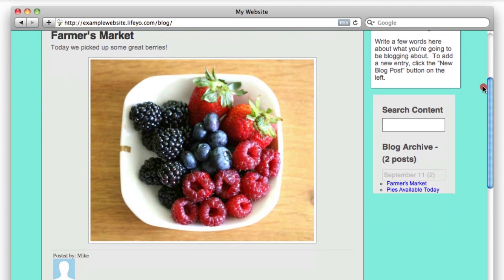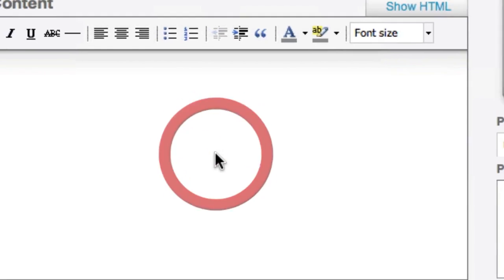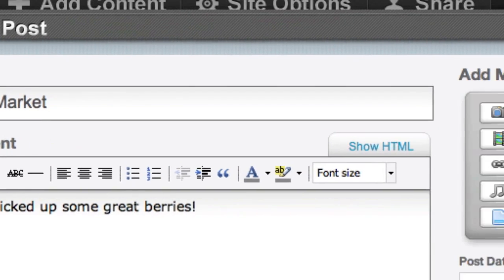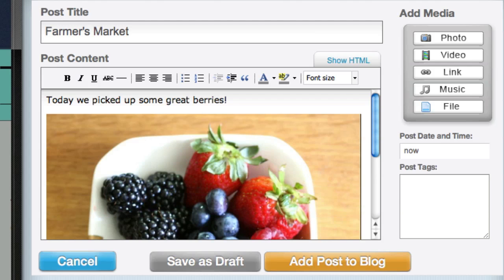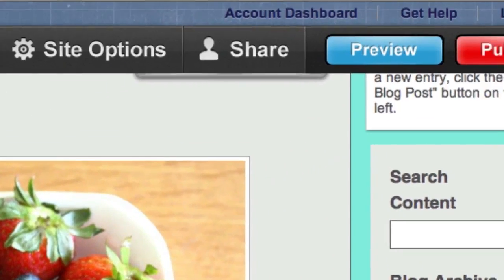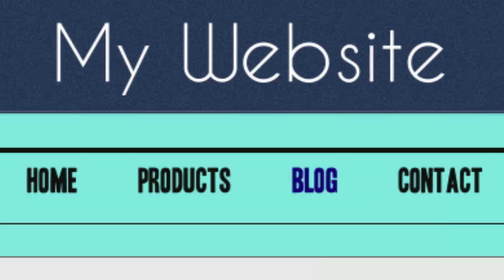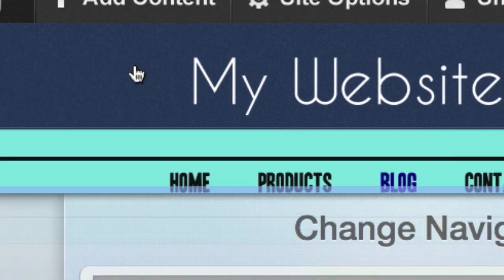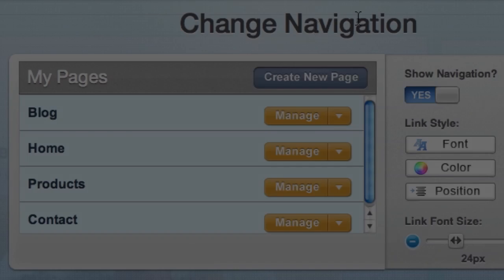How to Make a Blog Post - LIFEYO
Learn how to add a blog post on your LIFEYO website!  Just add a title, content and then click "Publish"

LIFEYO is an incredibly easy way to build a great website.